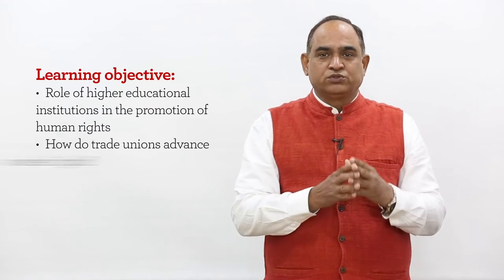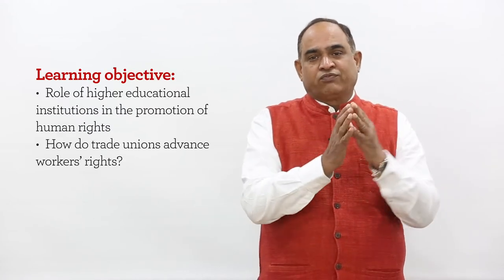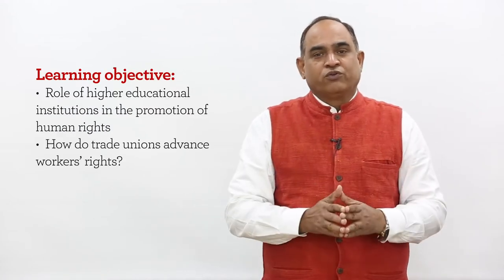Week 13 Module 36 - Role of HEI & Trade Unions in the Protection of Human Rights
Prof. (Dr.) Y. S. R. Murthy giving a detailed lecture on "Role of Higher Educational Institutions & Trade Unions in the Protection of Human Rights".